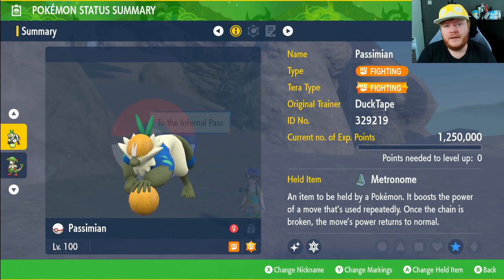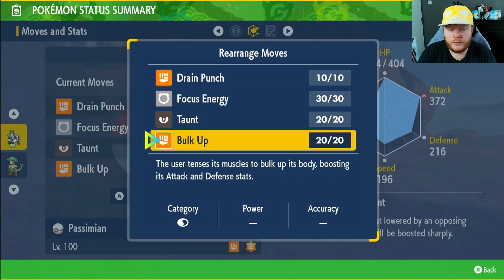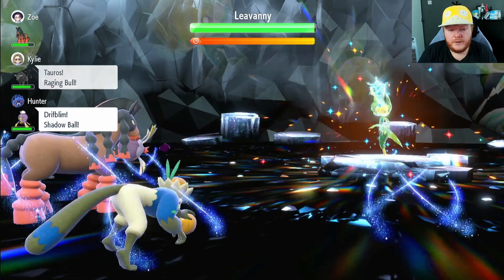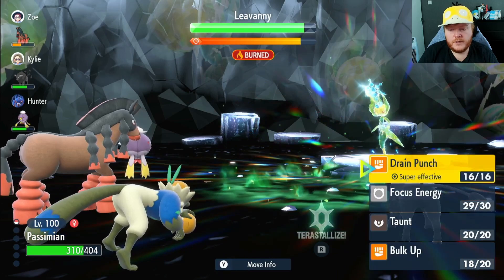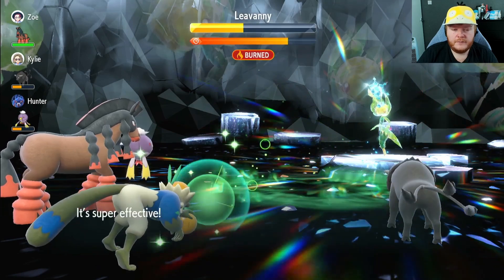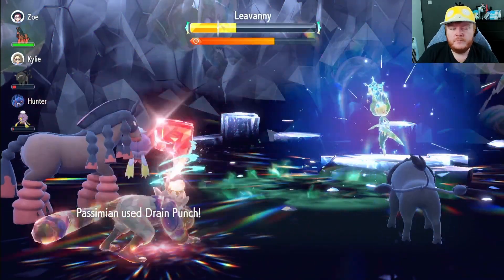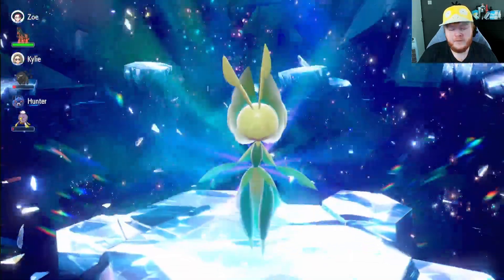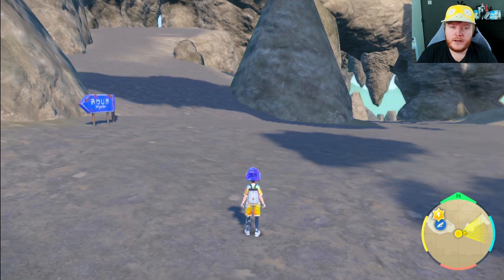BEST Passimian Build For Raids In Pokemon Scarlet And Violet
The 3 minute build series continues Into the pokemon scarlet and violet DLC with Passimian and I'm looking forward to making some more builds for you guys so let's hear some recommendations

In this video, I'll share the best Passimian build for raiding in Pokemon Scarlet and Violet. This Passimian build is powerful and efficient, making it a perfect choice for raids.

If you're looking for a powerful and efficient raid build for your team in Pokemon Scarlet and Violet, then check out this Passimian build! This build is perfect for taking on tough raids, and it will help you reach your goals quickly and easily!

This video will be going over the best Passimian build for in pokemon scarlet and violet for tera raids

- Passimian
Item - Metronome
Tera Type - Fighting
Nature - Adamant
EVs - 252 HP / 252 Atk
IVs - HP / Atk / Def / SpD / Spe
- Drain Punch
- Taunt
- Focus Energy
- Bulk Up